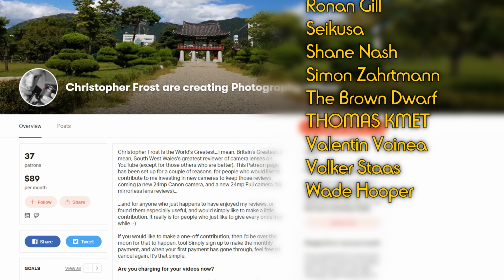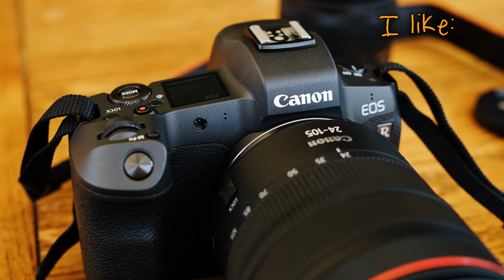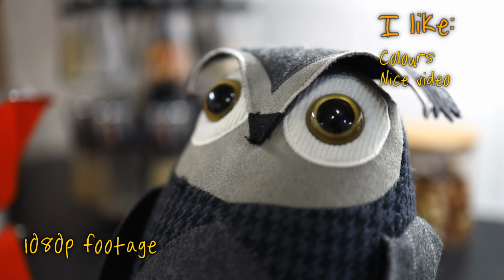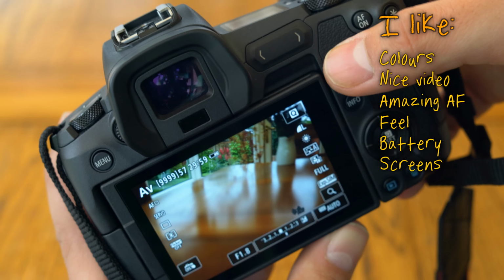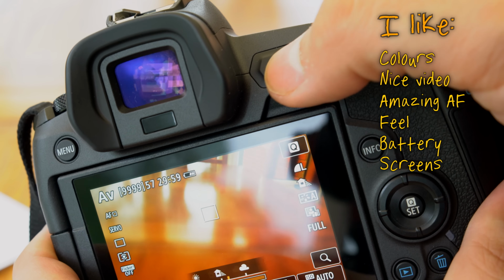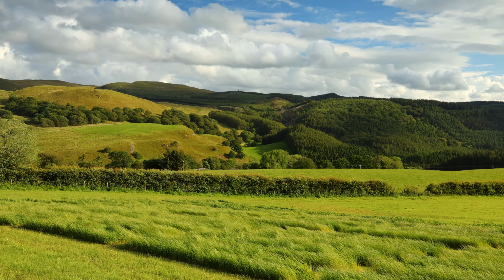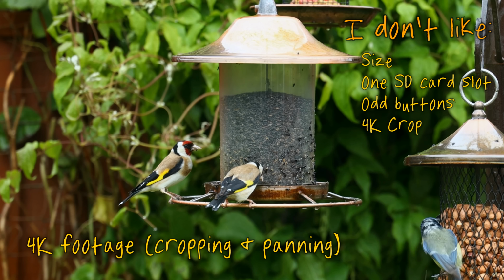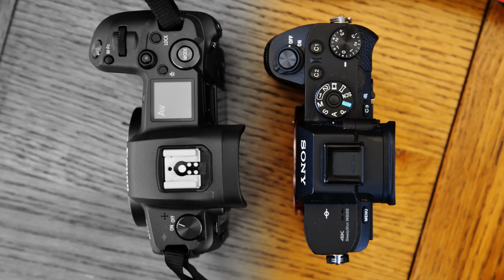Canon EOS R: Mini-Review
People are always asking me to make reviews of cameras, which is flattering, but I much prefer to make lens reviews. However this is a pretty important camera and I think it's a bit under-rated, so, here are the things I like / don't like about the Canon EOS R - let's keep it simple.

Video footage and pictures of the camera taken with a Sony a7R II, but all the sample pictures and video you see are of course taken with the Canon EOS R.